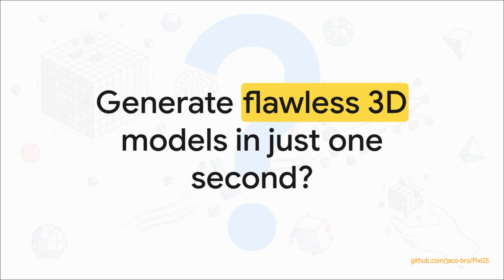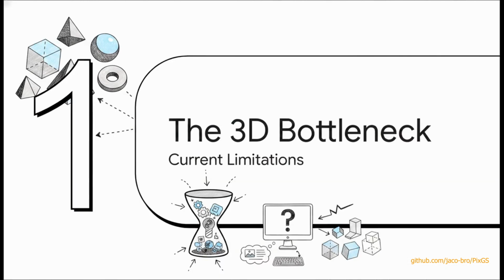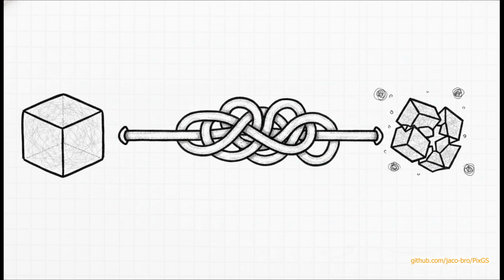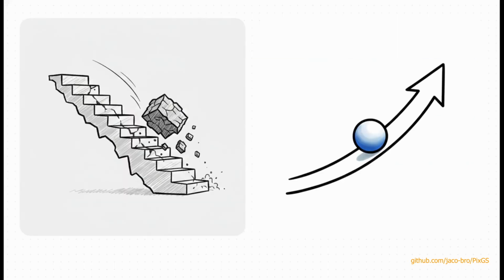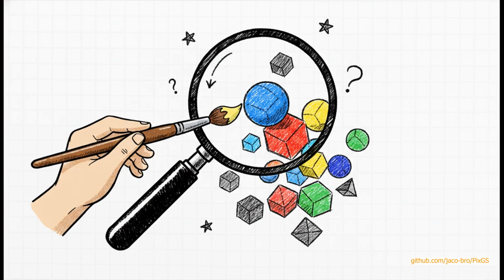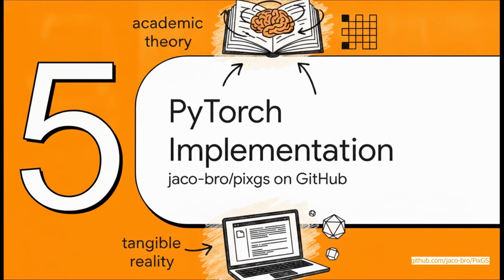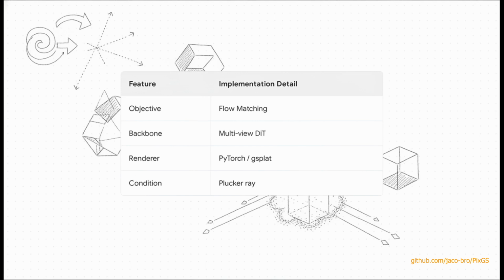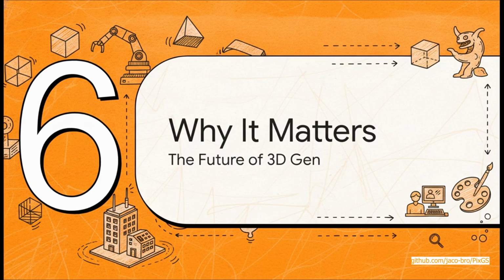PixGS: Pixel-Space Diffusion for Direct 3D Gaussian Splat Generation